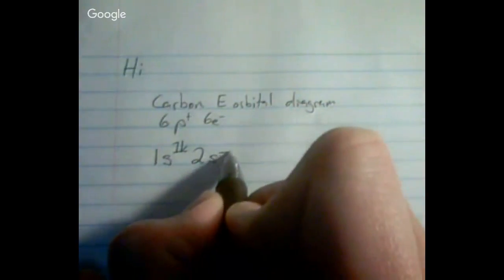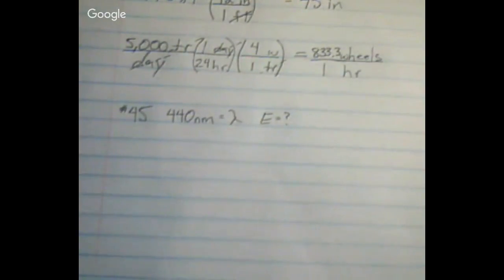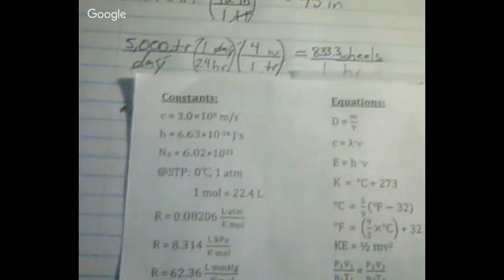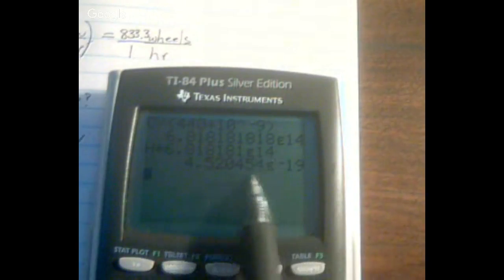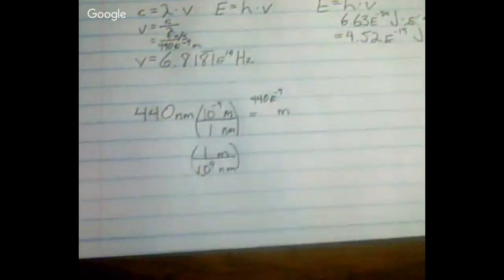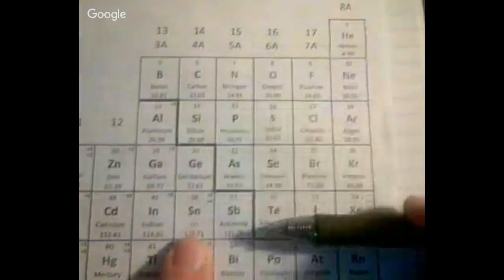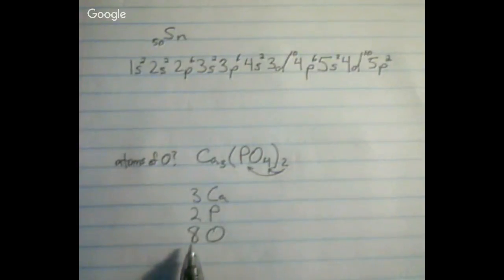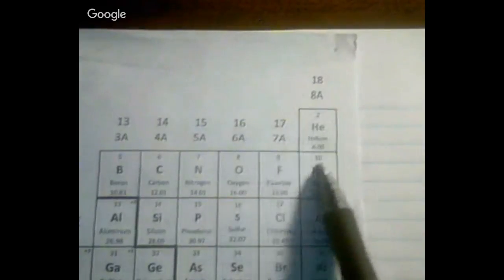Final Exam Review 12/19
Have a question while studying for the final?  Type it in the live chat!